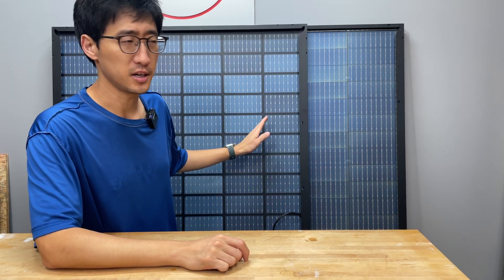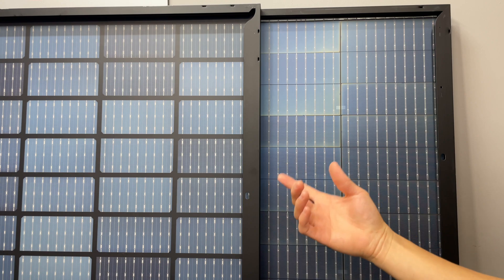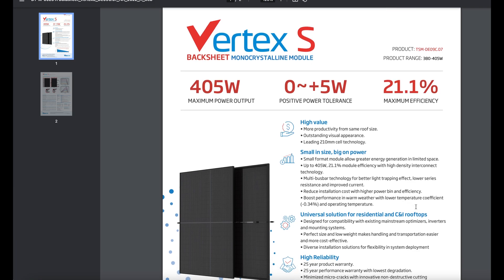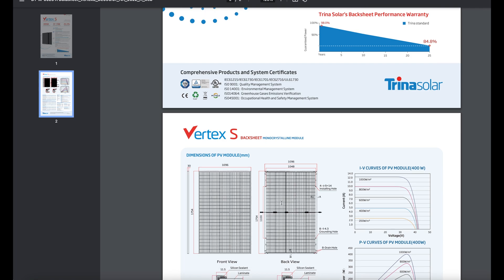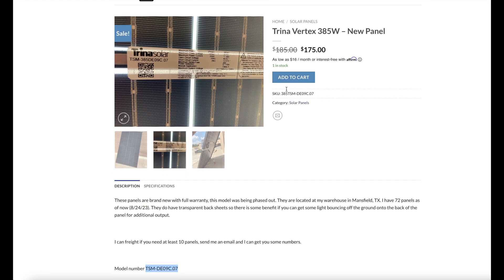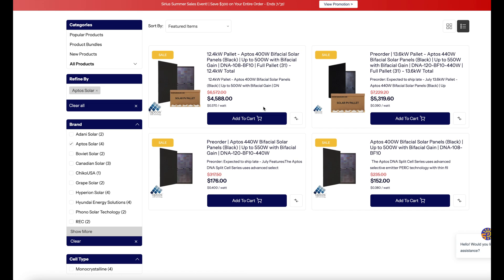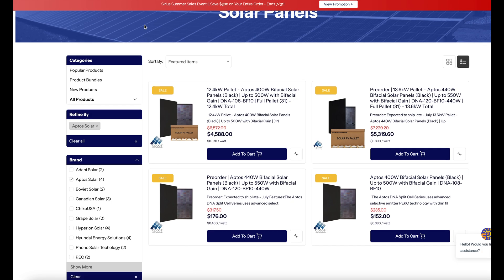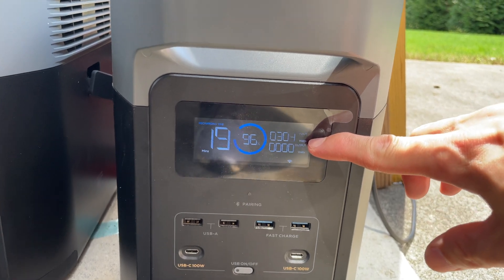Aptos DNA bifacial panel & Trina vertex S bifacial panel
In this episode, we take a look at two bifacial solar panels from Aptos and Trina. These solar panels are in the range of 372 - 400 W. Both of these solar panels are bi-facial and per have a bifacial gain when mounted correctly due to the open backside. The Aptos panel can be had for about $104 per panel and the vertex solar panel can be had for roughly around $140. these panels have been in use for several projects but the ones we are checking out in this are brand new. These panels are a great balance between size performance and cost so these are my go to panels for projects where they can be used.

DNA-120-BF26-370W
Rated Power 370W
Rated Power per Cell 3.08W
Efficiency 20.28%
Power Tolerance -0/+3W
Temperature Coefficient
PMax: -0.32
Voc: -0.26
Monocrystalline
Panel Dimensions:
1756 mm L
1039 mm W
35 mm D
Cell Count
120

Trina Vertex TSM-DE09C.07
Electrical Specs:
Power 385W
VMP 33.6V
IMP 11.38A
VOC 40.4V
ISC 12.00A
Panel Dimensions 1754×1096×30 mm (69.06×43.15×1.18 inches)
Mono-Crystalline
Weight 46.3lb
tempered glass & open back
3ft mc4 leads

Timeline
0:00 - Aptos vs Trina
2:08 - Bifacial backside
4:23 - Trina vertex specs
8:16 - Aptos dna specs
13:25 - Aptos and Trina panel performance
16:14 - Which should you buy

I purchased these panels from @SignatureSolar  and beenebrothers